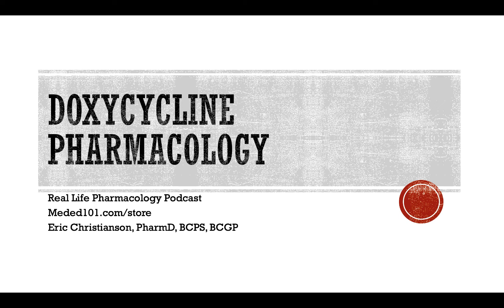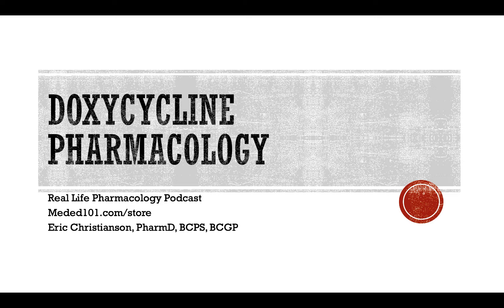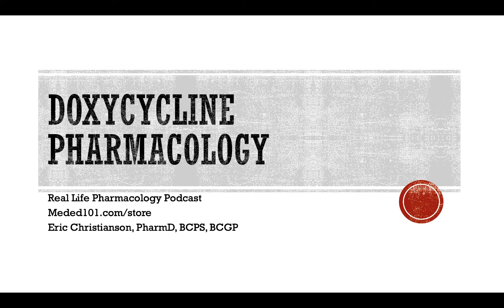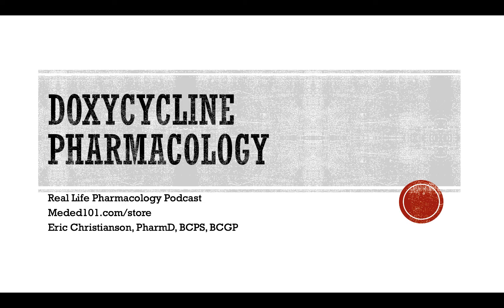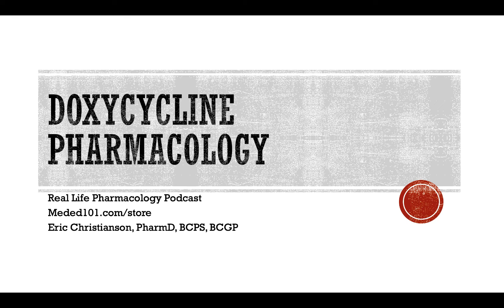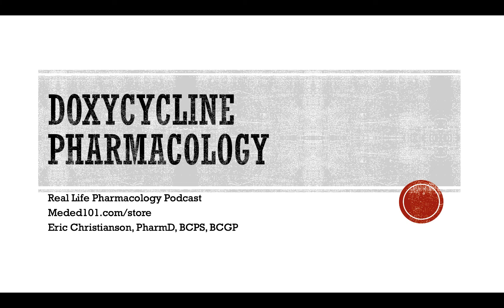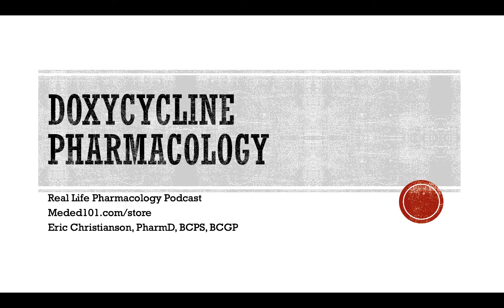Doxycycline (Vibramycin) Pharmacology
I cover Doxycycline (Vibramycin) pharmacology, adverse effects, and drug interactions.